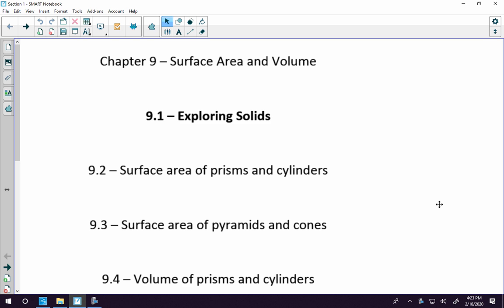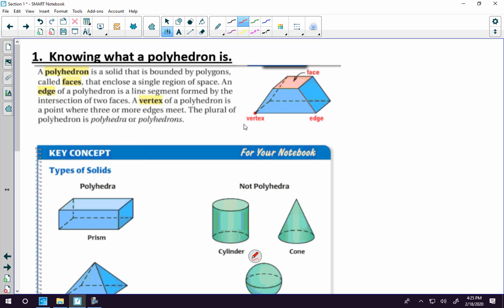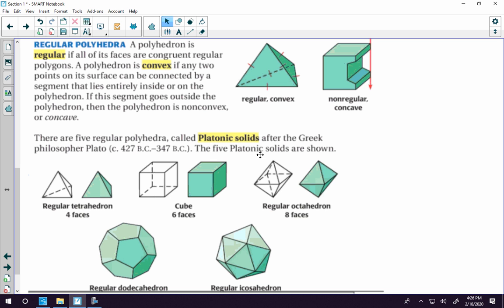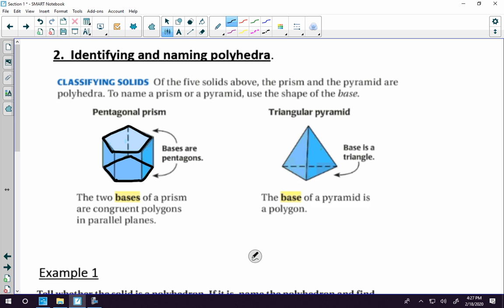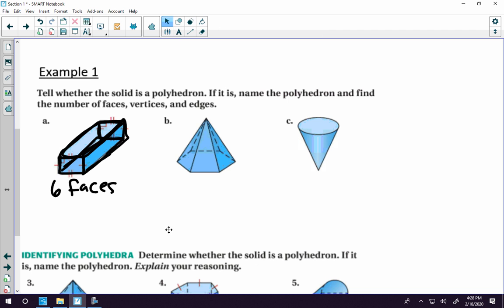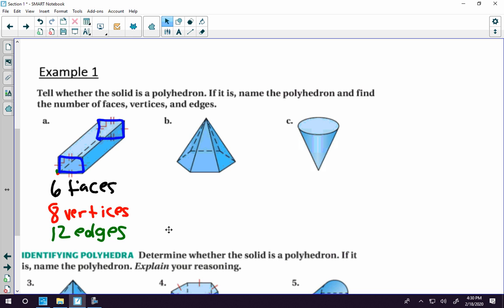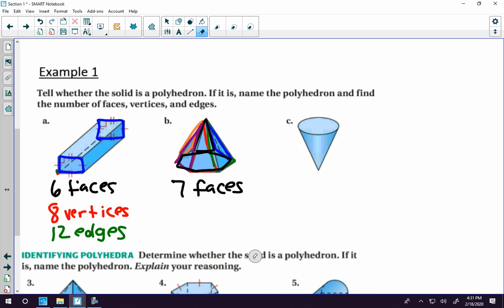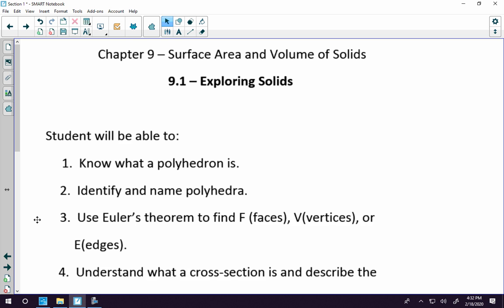9.1 Solid Figures Mr. Jenkins